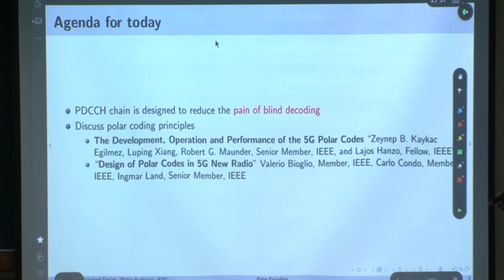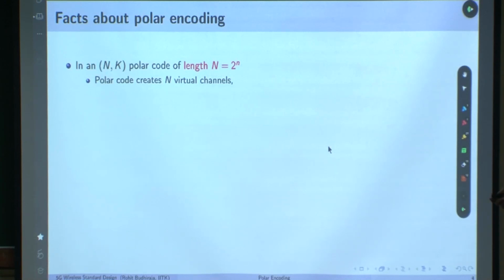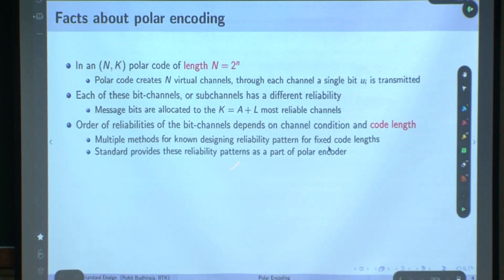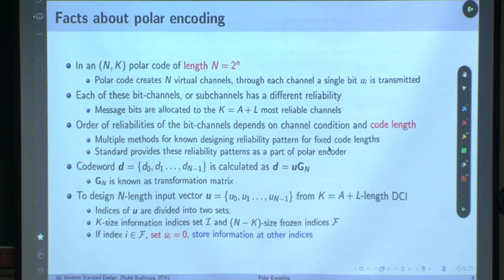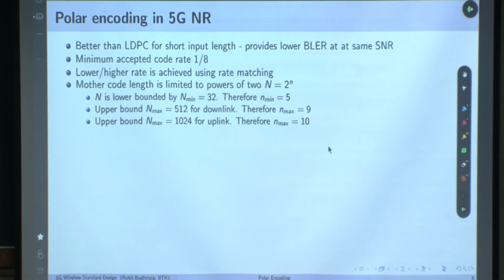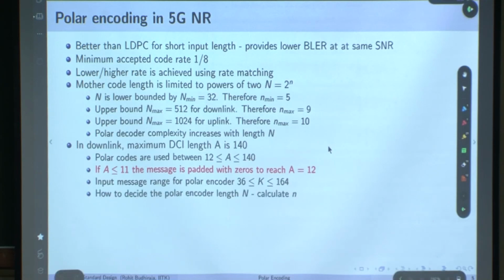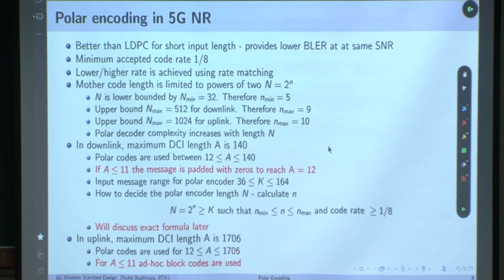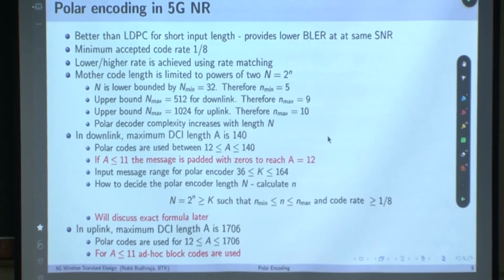Lecture 24 : 5G PDCCH transmit chain – Polar encoding